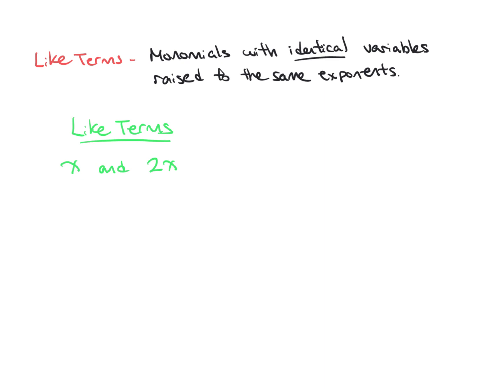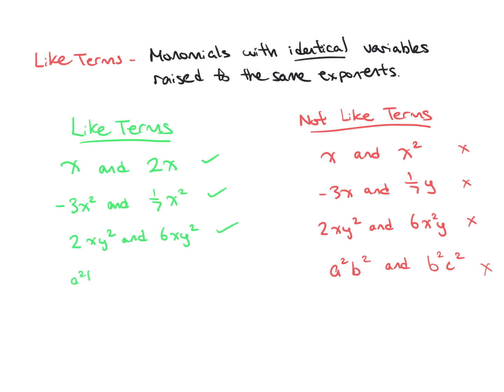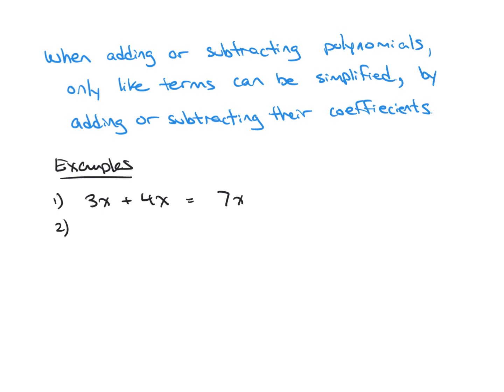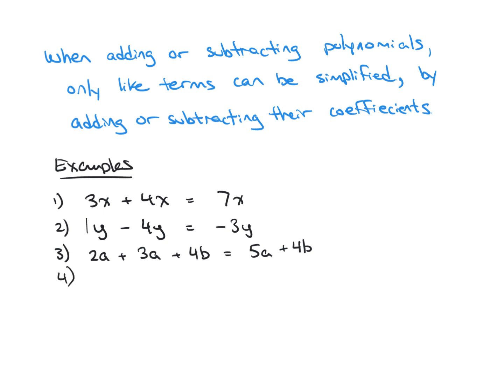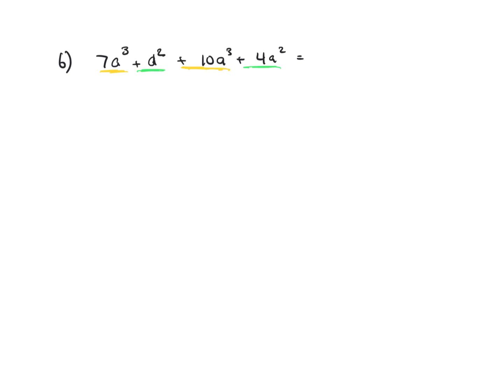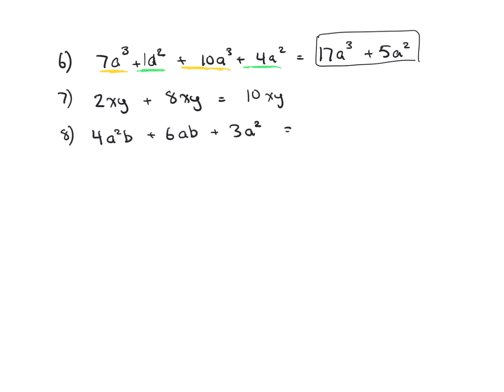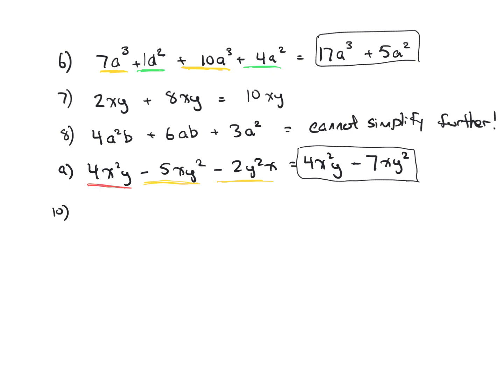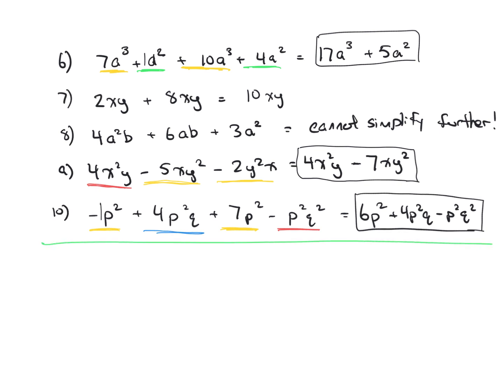08 - Like Terms